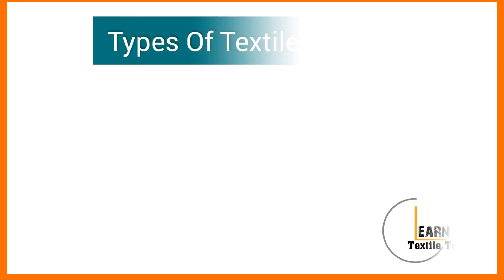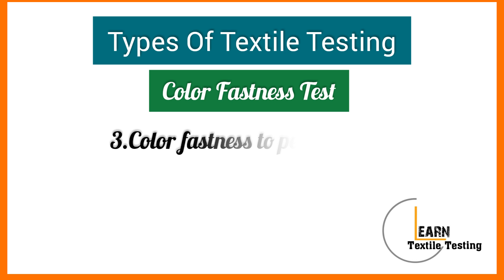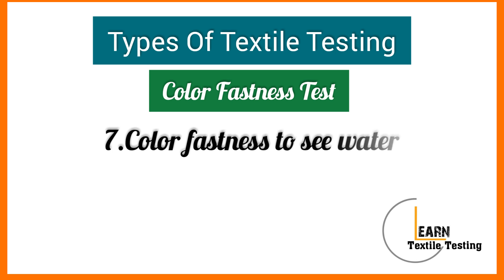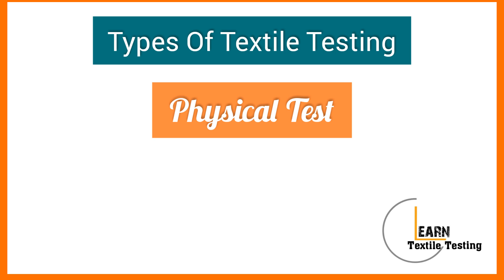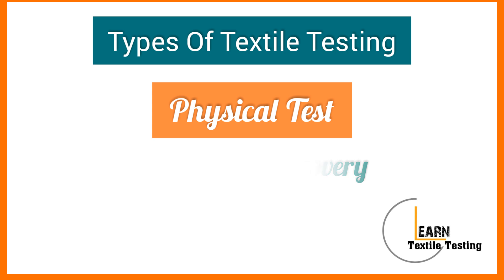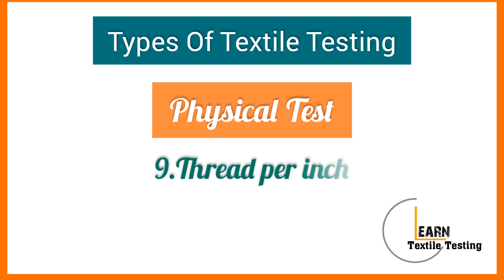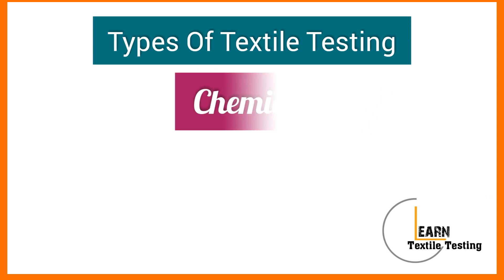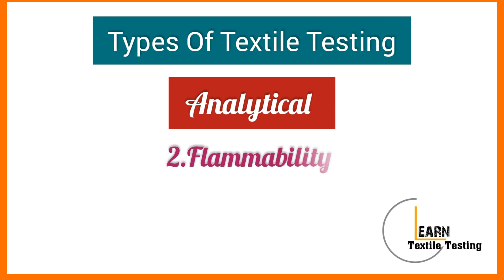Types Of Textile Testing। টেক্সটাইল টেস্টিং ল্যাবে কি কি টেস্ট করা হয় দেখে নিন।Learn Textile Testing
If you watch you will get to know.

Types of Textile Testing

Types of color fastness test

Types of physical test

Types of chemical test

Types of analytical test

please follow our Fb Group